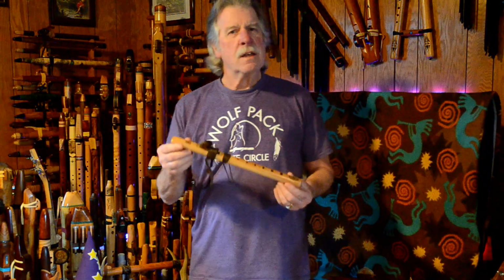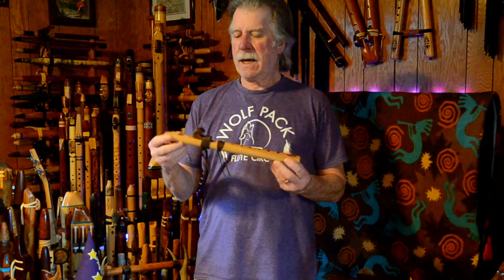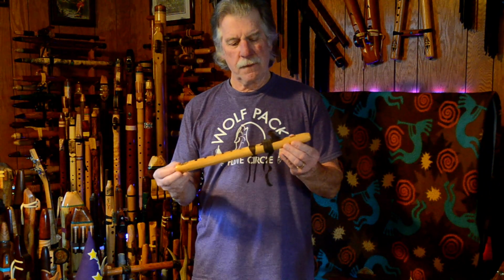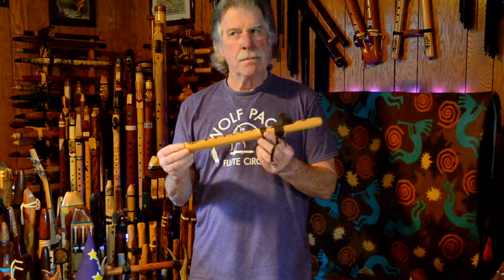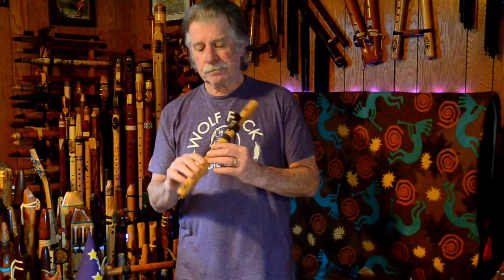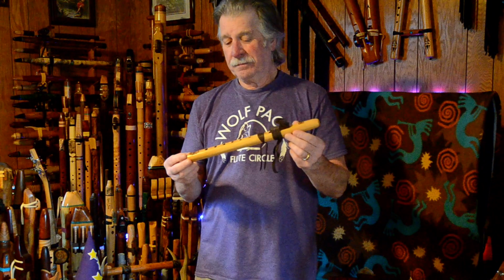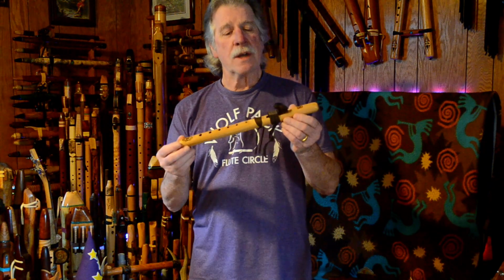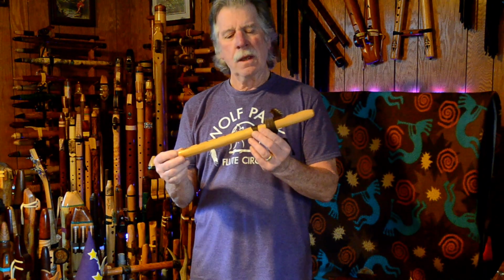"Taking a "First Look" at my High Spirits Kestrel "D5" made from Birch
Higher ranged NAS Flutes. Some people LOVE them! Other people can NOT stand to listen, to or play them! I love to use them as an accent combined with other mid range or lower NAS Flutes. Much like in the song playing in the background of this "First Look" video called "Freedom Flight", to be released on an Album in the future. Some "Happier" tunes "feel better" when you you use a higher ranged NAS Flute...Just my Humble Opinion!

The new Kestrel Flutes from High Spirits seem to all be made from Eastern Aromatic Cedar at the time of this video release.

I really have loved my Standard Series Flutes from High Spirits Flutes. They tend to be extremely consistent in sound quality and in their tuning accuracy.
The Signature flutes are very nice, but I prefer the sound (and value) in their Standard Series flutes. That also applies to their Spirit Flutes or the Nova Series...just not liking their playing performance when compared to the Standard Series (for me!)!

Audio recorded with my Comica Boom XD wireless system for both my voice & the sound samples for the flute, sent direct to my Nikon D7000 camera while recording this video. Effects added through GarageBand for that sound sample portion.

My Music is found through most sources for digital download & streaming.
Please add my Music to your playlists today!

Take Care.